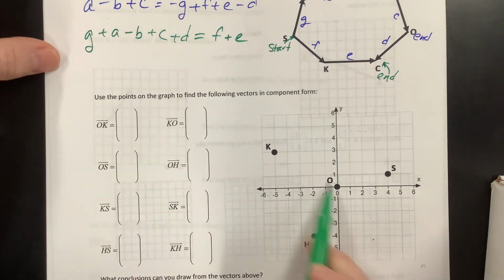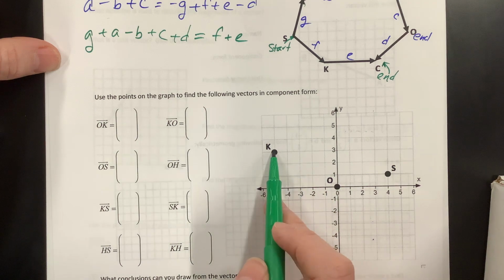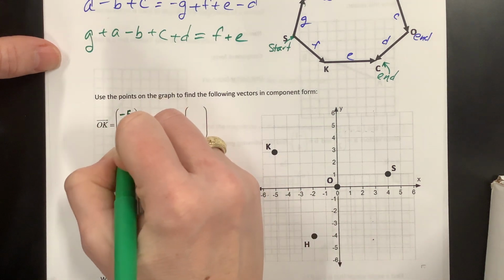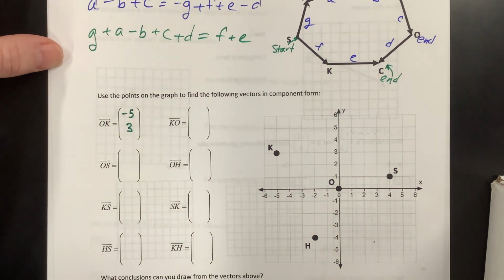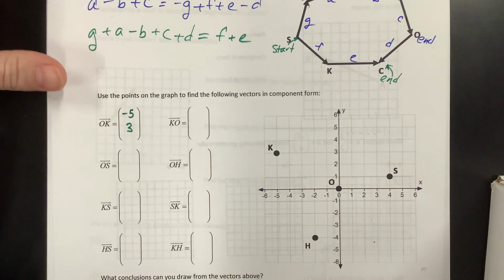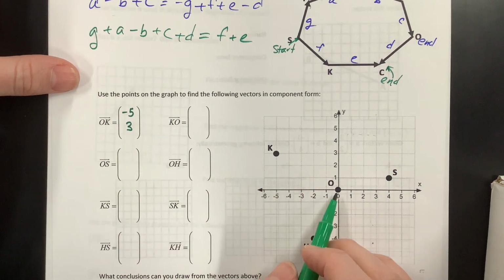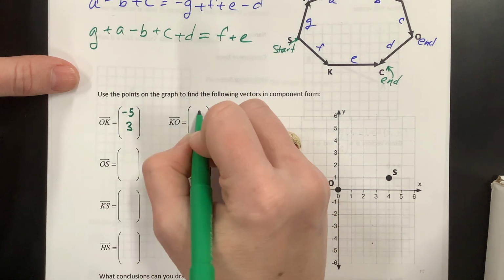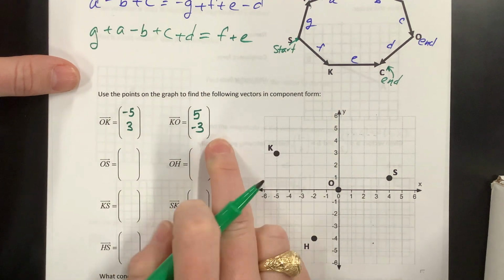Introducing Vectors for IB Math Analysis and Approaches - Day 1; Part 3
Ms. Kosh introduces vectors for IB math. This is the third video of this series.